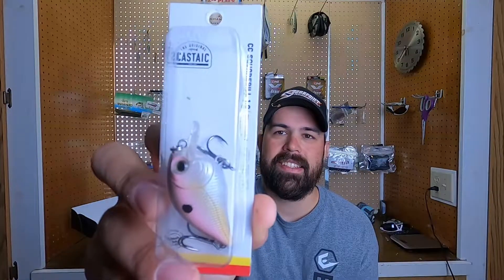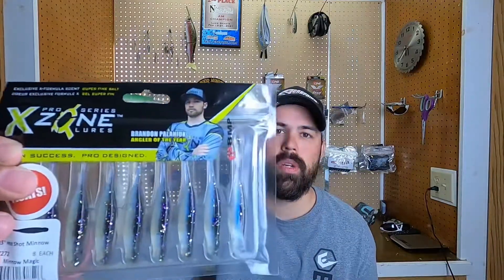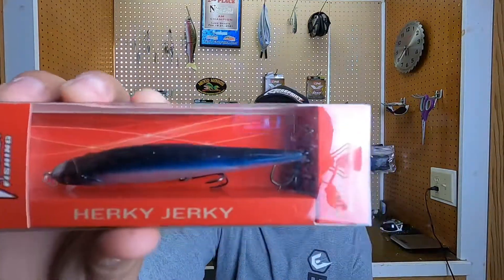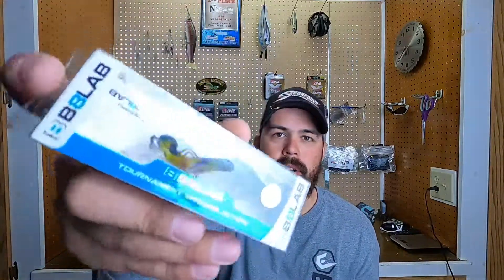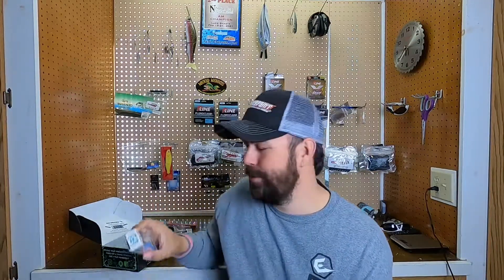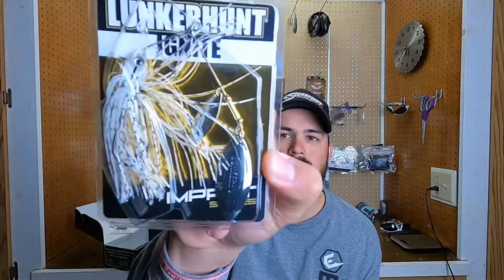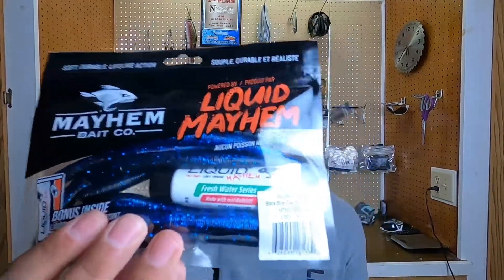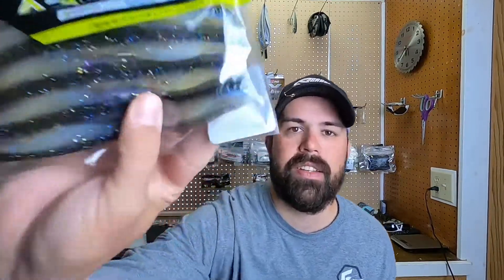Bass Finder Lure Company Unboxing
Today is an unboxing of the Bass Finder monthly mystery box.